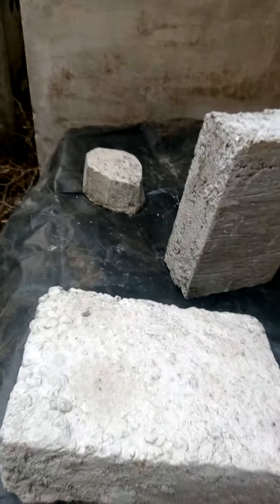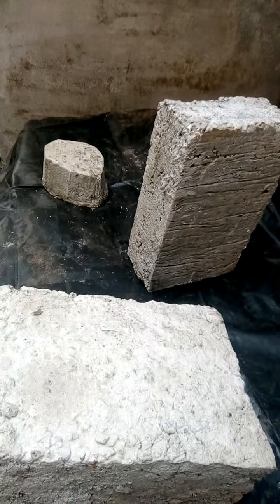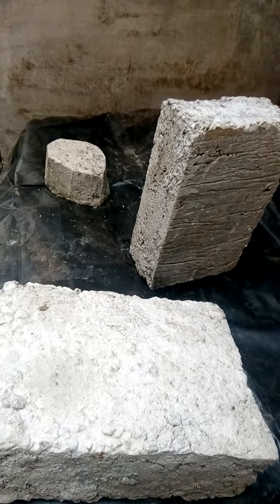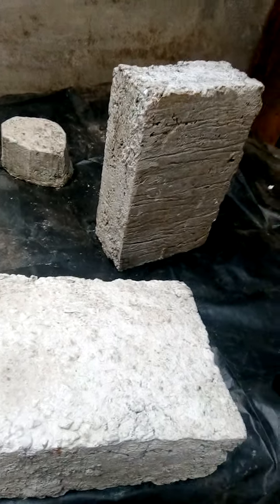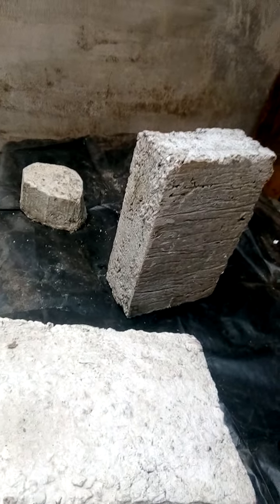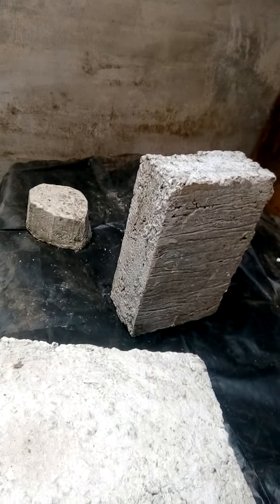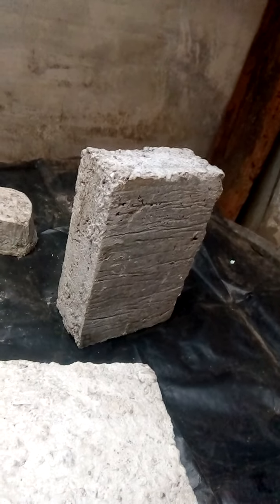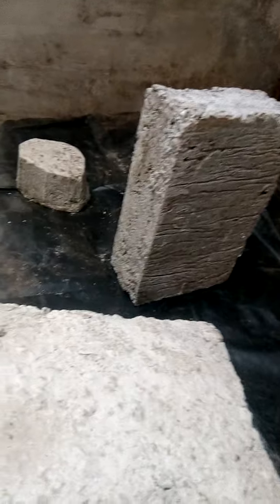INCOMS Waste Plastic Elimination Project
A cost effective way to solve the problem of waste plastic by making plastic reinforced concrete construction blocks to be used in construction industry. Large size plastic reinforced concrete construction blocks can even be used to make sea walls.